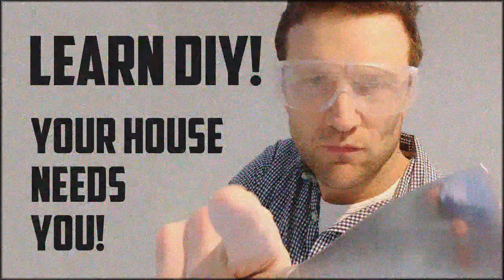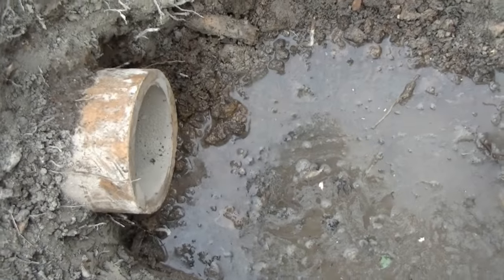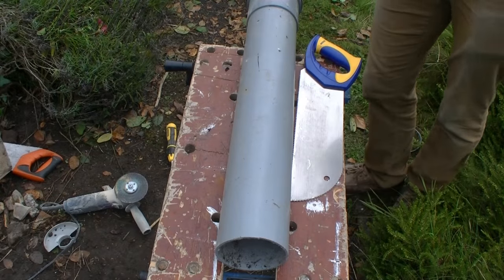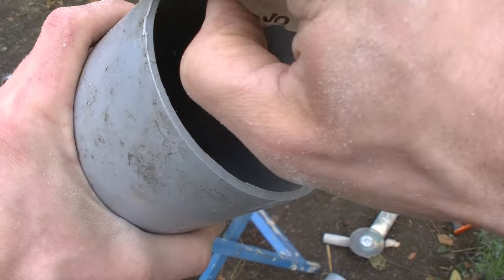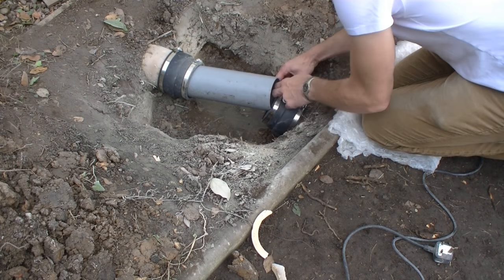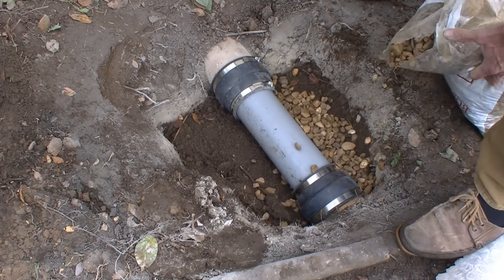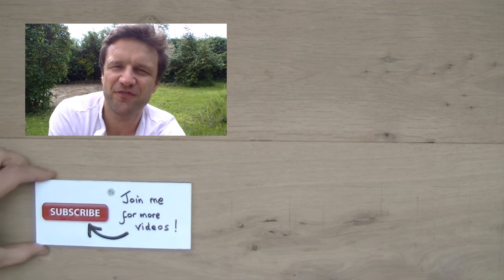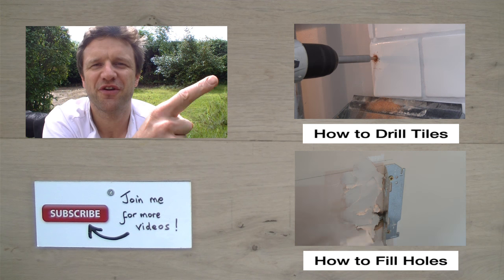How to Repair a Broken Clay Drainage Pipe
In this video I will be showing you how I repaired a drainage pipe in my garden that had been shattered by the roots of a bush.

A couple of points to make - you want to make sure the internal diameters of the pipe you're repairing and the new pipe you're inserting match up.

In this video I cut the plastic pipe a little shorter than the gap between the two earthenware pipes - it should really have been the same, so that the flow through the pipe isn't interrupted by any steps. In my case the pipe is only transferring rain water into a soak away in the garden so it wasn't that critical, but if the pipe you're repairing carries foul water / sewerage, it's obviously critical there are no bumps or steps that could create blockages. If you're not sure, get a professional in!

Also, strictly speaking you should use brown pipe underground. The grey pipe featured in the video is designed for use above ground ie it's UV safe. No reason it can't be used below ground but the brown pipe is cheaper!

Finally, in the video I bedded the pipe in with 20mm stone, as this was all I had at the time. I should really have used 10mm pea shingle, or even sand. I've been told heavier grade stones could break the plastic pipe...

TODAY'S TOOLKIT
Here's what you'll need:

- Flexseal AC4000 Drainage Coupling (ideal for clay to plastic)
  121-137mm clay end / 110-122mm plastic end  NOTE: make sure you get the right size to fit the pipes you're linking!
- Bosch Grinder (Amazon)
- Universal (general purpose) saw (Amazon)
- Sand paper to clean rough edges off pipe
- Safety Specs (Amazon)
- Rigger Gloves (Amazon)
- 10mm pea shingle £2.79 (available from all builders merchants/ DIY stores)